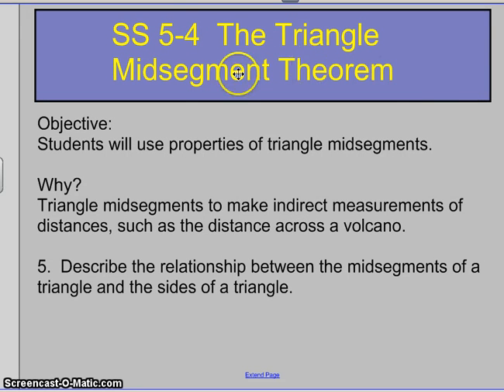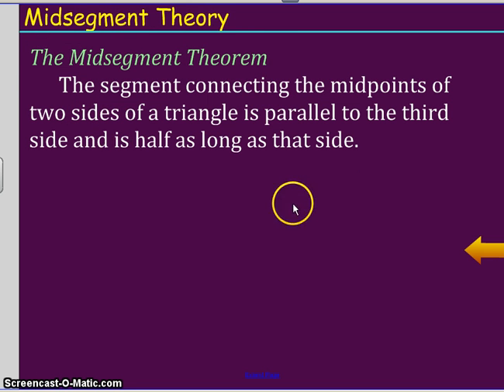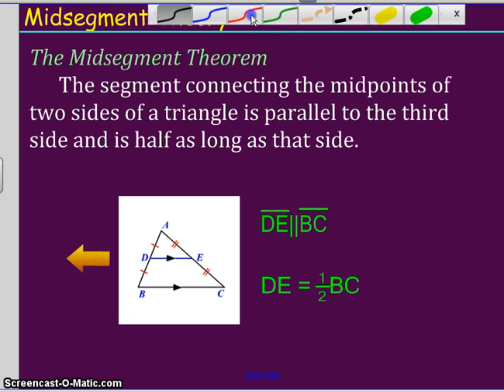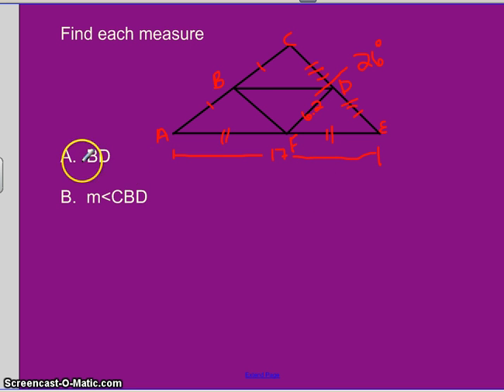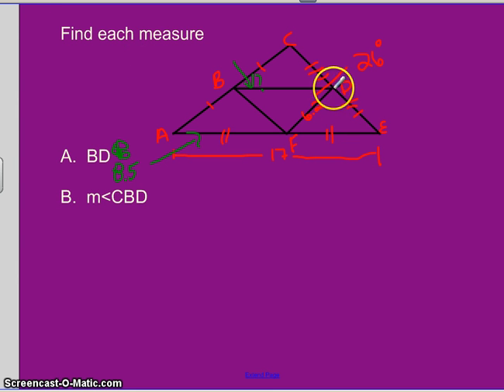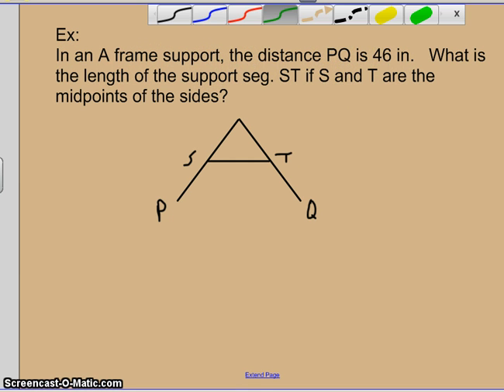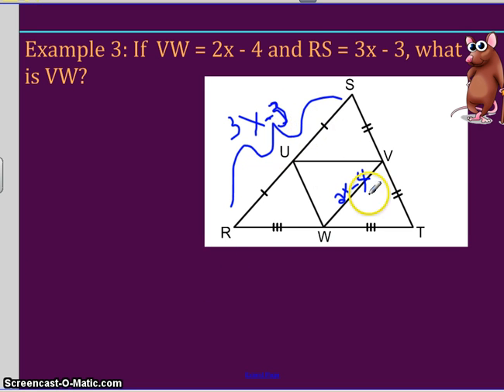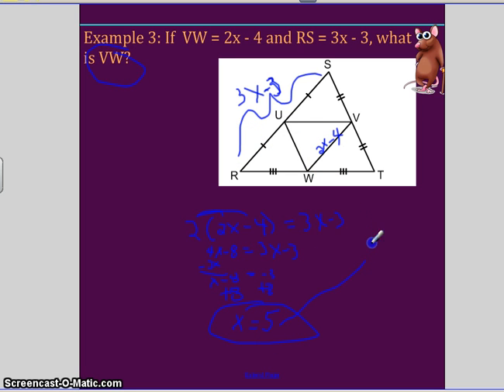Mr Lane's SS 5 4 Video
Midsegment Theorem for iPad initiative at OHS.